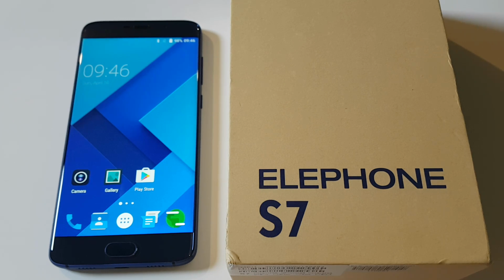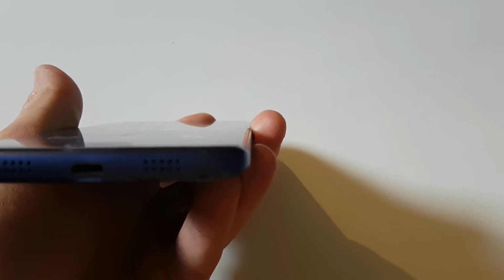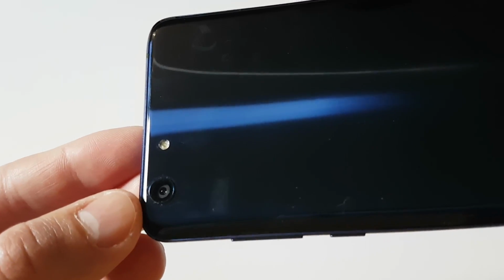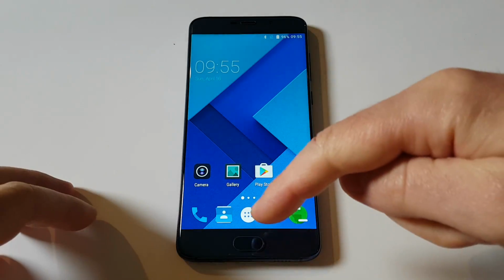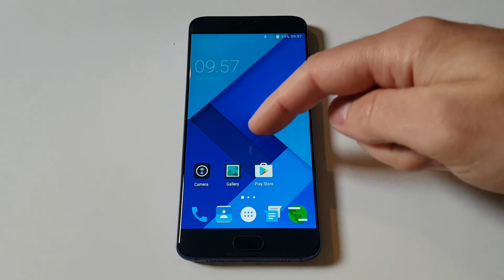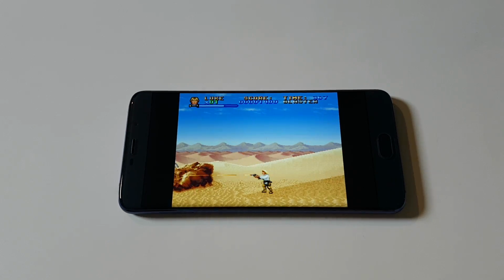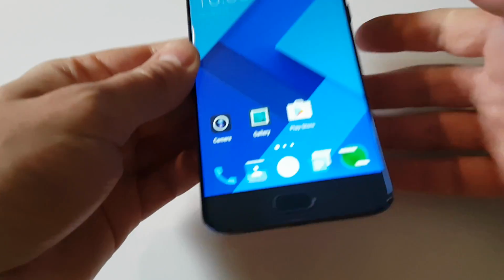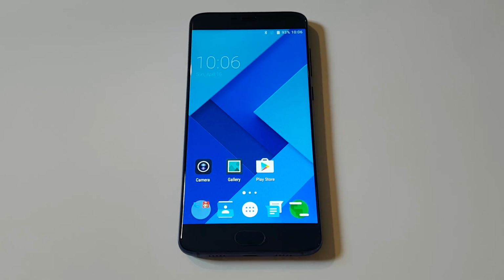Elephone S7 Review – Best Galaxy S7 Edge clone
Elephone S7 Review

Especially Elephone S7 which is very popular because for many people this smartphone is actually Samsung Galaxy S7 Edge clone. Although they do not advertise in that way like some other Chinese companies.